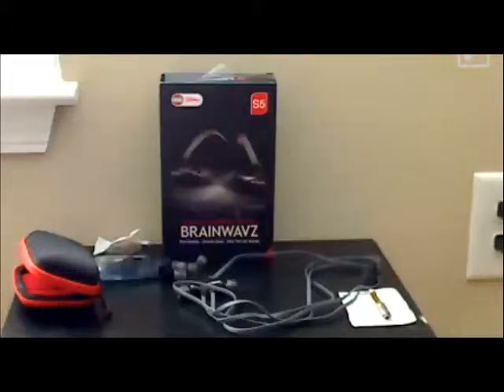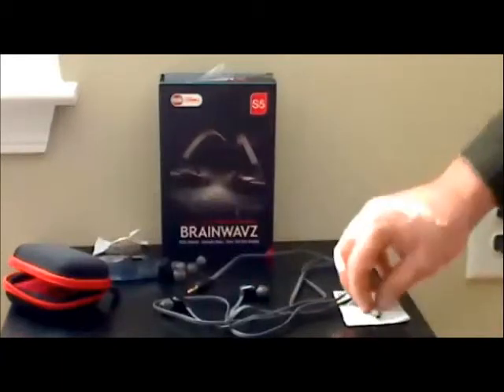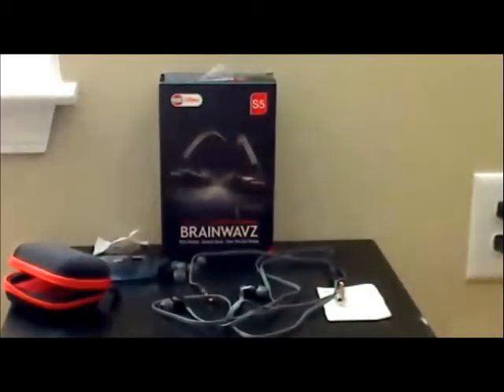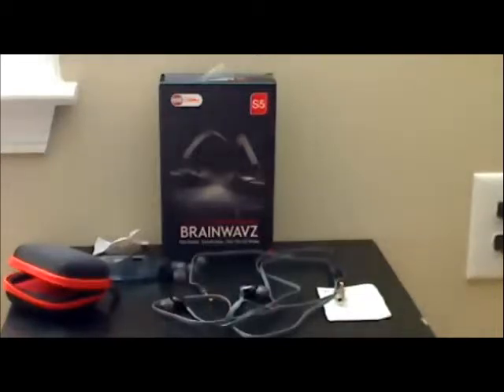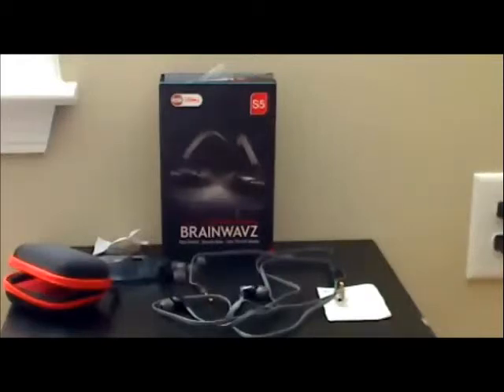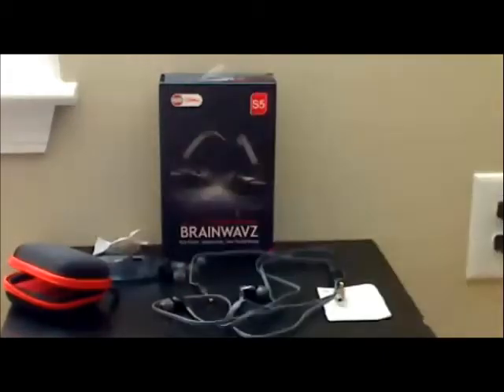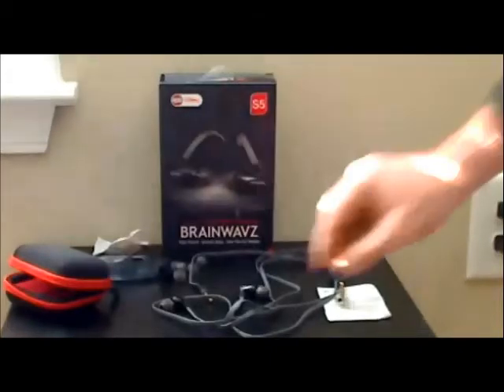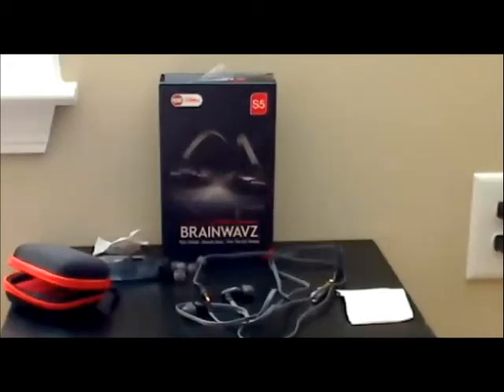Brainwavz S5 In Ear Noise Isolating Headphones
JWINK Review of the Brainwavz S5 In Ear Noise Isolating Headphones